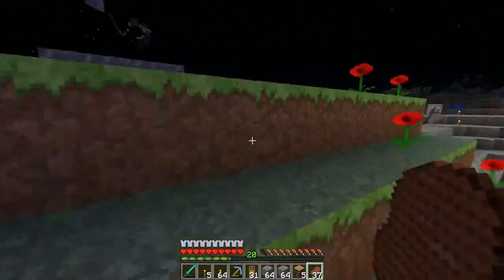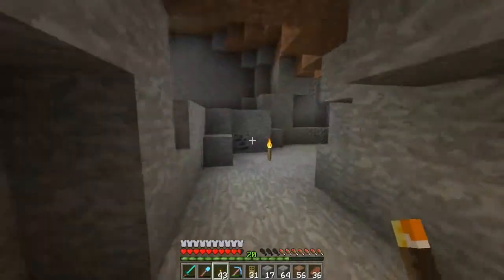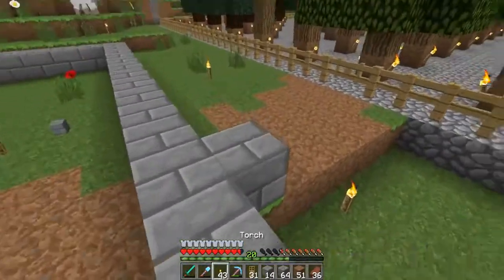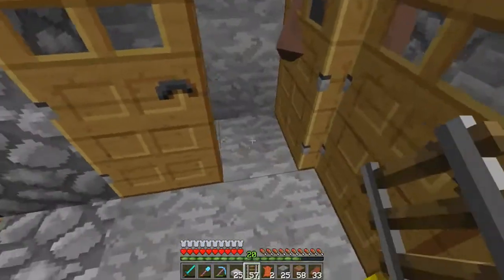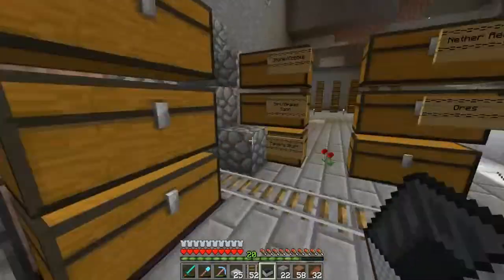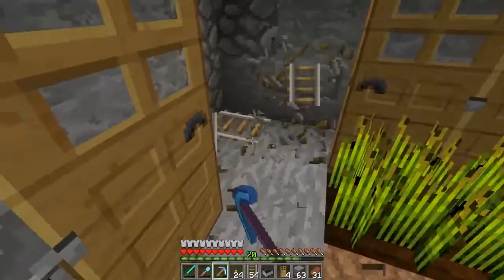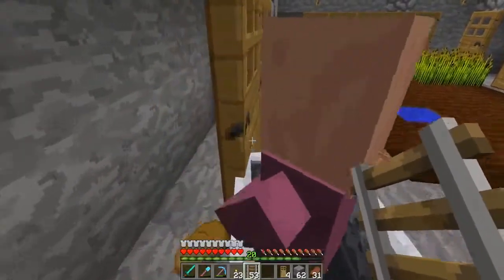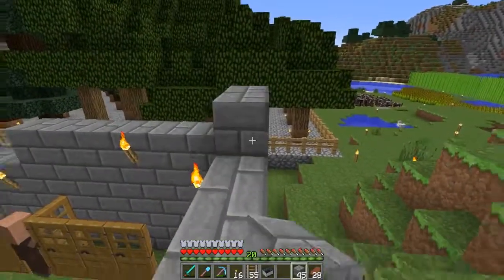Minecraft RISE SMP! Episode 44 Villager TROUBLES!